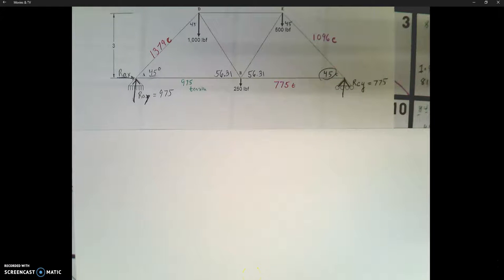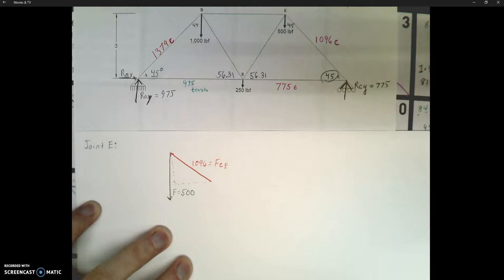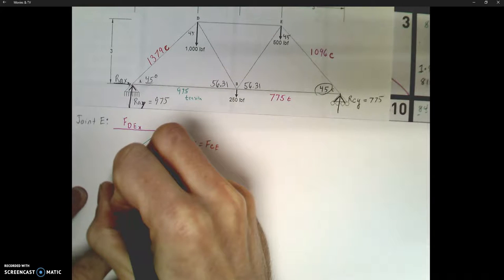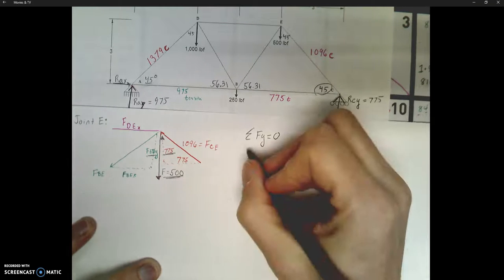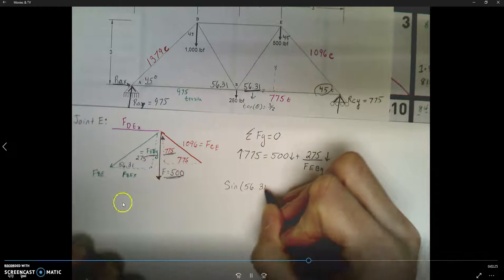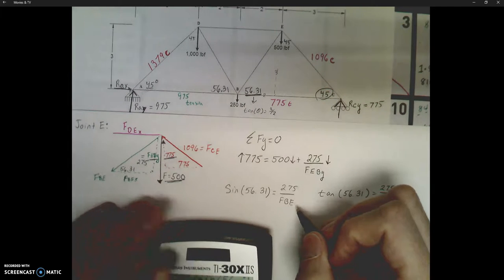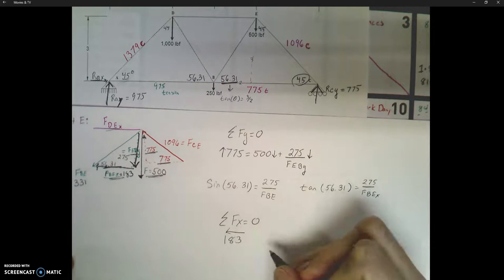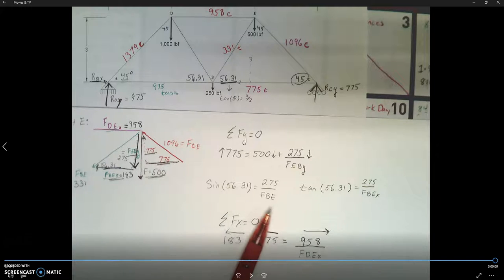Joint E with Audio